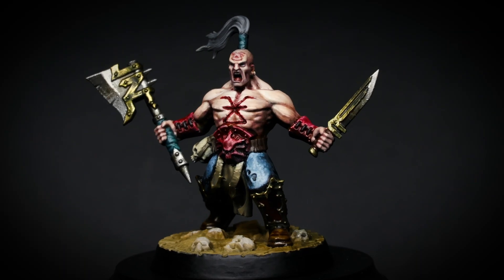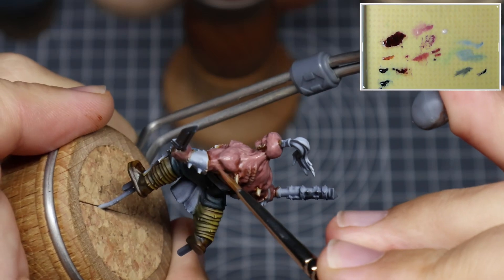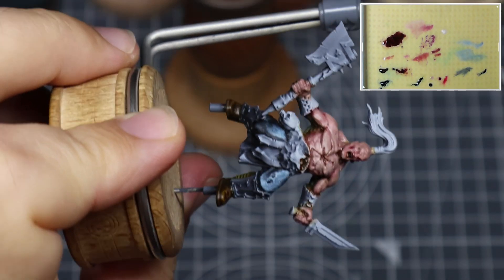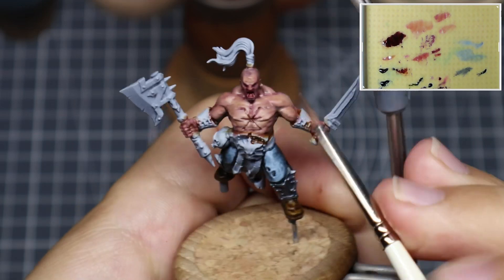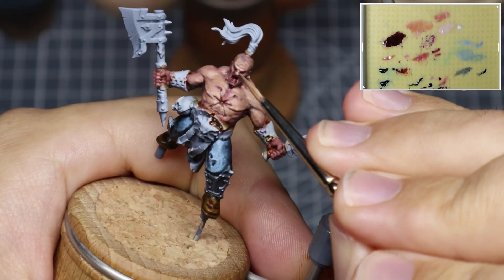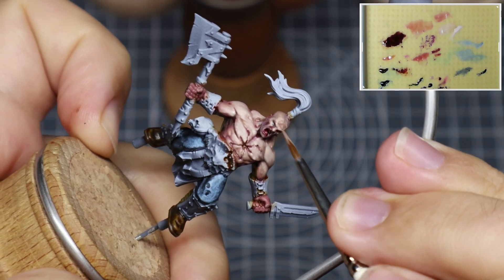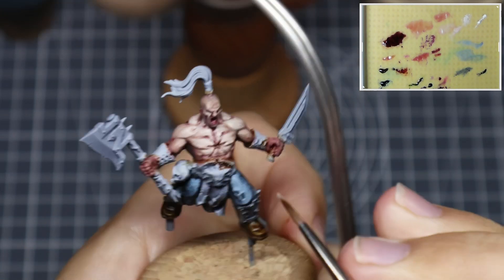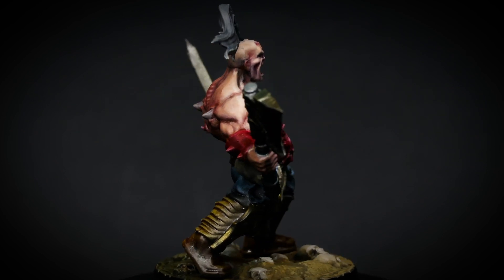How to Paint: Pale Skin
Unlock the secrets to painting realistic pale skin on miniatures! In this step-by-step tutorial, learn how to use underpainting, colour theory, and layering techniques to create lifelike detail. From applying subtle tones like Green, Red and Violet to mastering light and shadow, this guide covers everything you need to bring your models to life. Watch now to take your painting skills to the next level with pro tips, detailed walkthroughs, and essential colour combinations.

Paints:
Titanium White - Golden Artist Colors
Bugman's Glow - Citadel Colours
Moonray Flesh - S75 Fantasy and Games
Dwarf Skin - Vallejo Xpress
Plague Green - Vallejo Xpress
Velvet Red - Vallejo Xpress
Gloomy Violet - Vallejo Xpress

GW Conversion*:
Titanium White -- White Scar
Moonray Flesh -- Pallid Wych Flesh
Dwarf Skin -- Fyreslayer Flesh
Plague Green -- Militarum green
Velvet Red -- Flesh Tearers Red
Gloomy Violet -- Shyish Purple
*Mostly guesses

Brushes:
Artis Opus Series S size 0

Chapters:
00:00 Intro and Paints
00:35 Base Layers
02:54 Contrast, Filters and Washes
04:01 Midtones
08:00 Highlights and Defining Musculature
11:26 Completed Mini and Final Thoughts